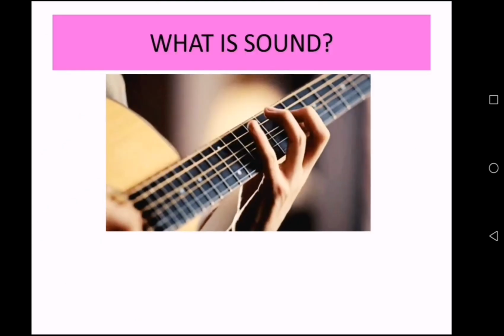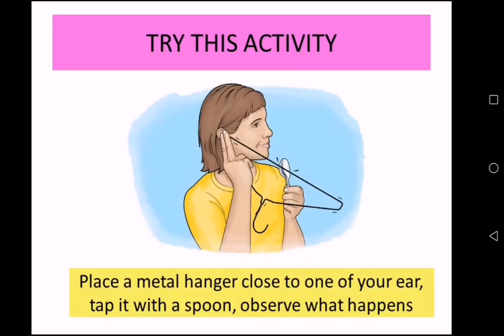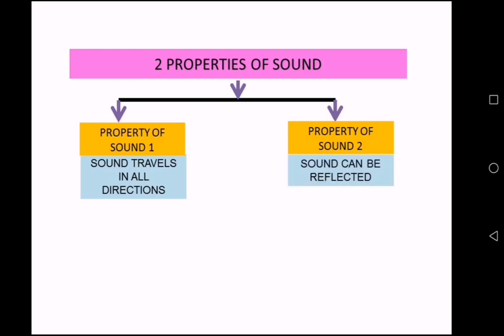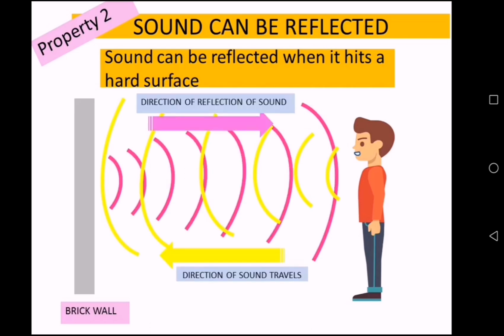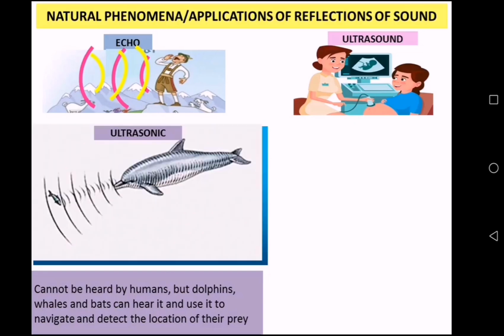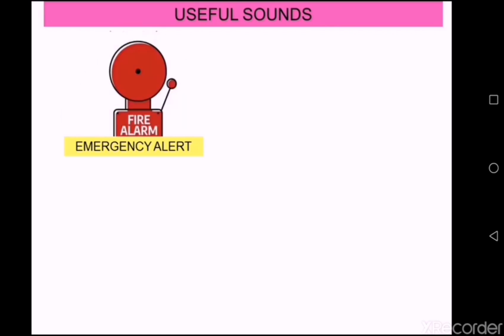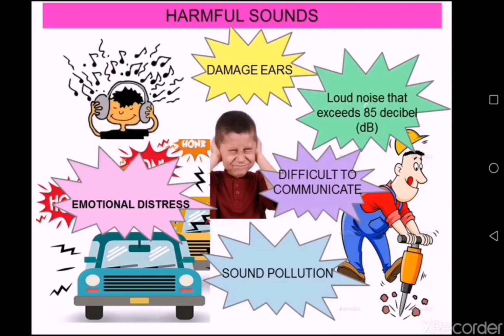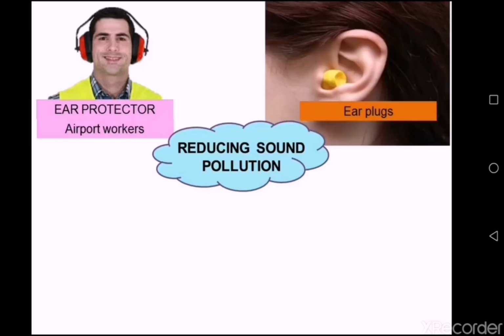SOUND : SCIENCE YEAR 4